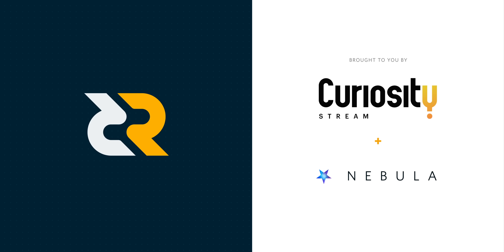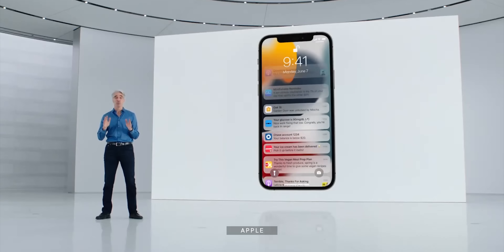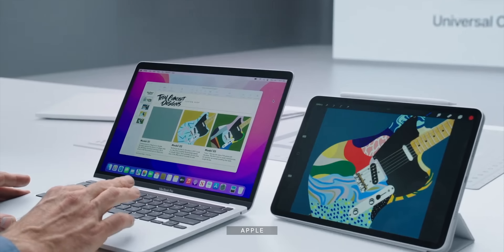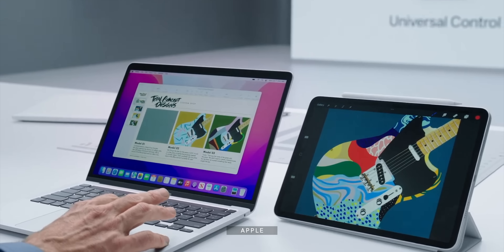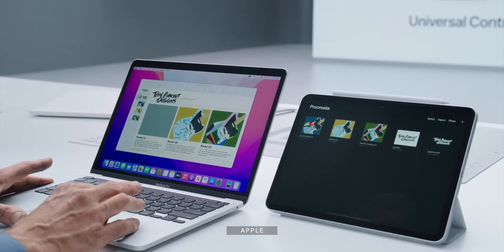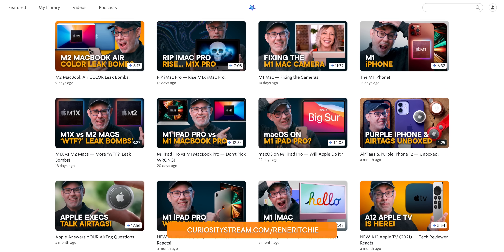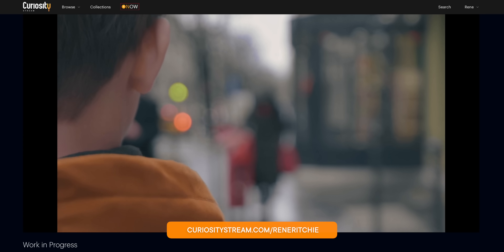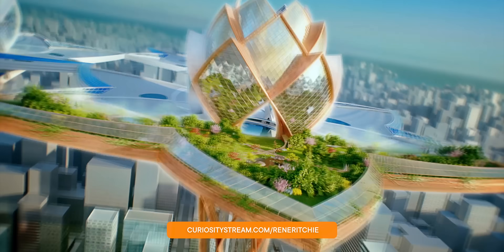Apple's Coolest New Feature — Universal Control!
Universal Control. Your Mac runs your iPad. Your Mac runs… your other Mac. It’s just… Total. Ecosystem. Escalation. And this is how it works…

Time was, if you slid your iPad up next to your Mac, and you wanted to control it, you had to reach over and do it directly… tap, type, swipe… Like an animal.

Now, with the upcoming macOS Monterey and iPadOS 15, you can just take it over with Universal Control.

🔗 LINKS

MORE